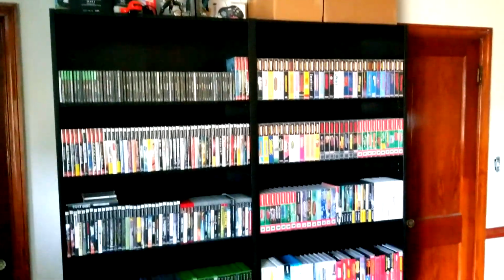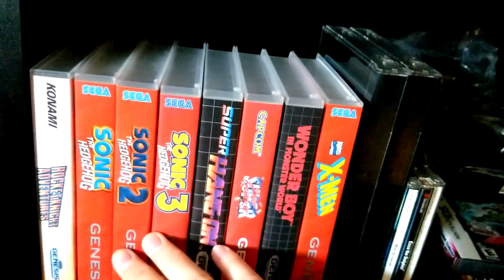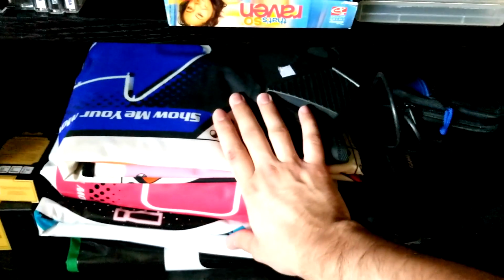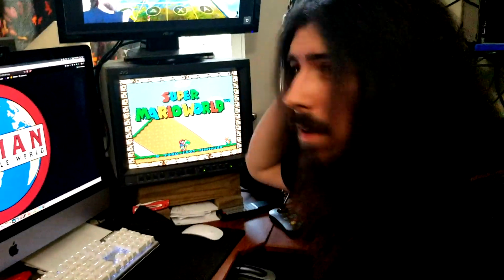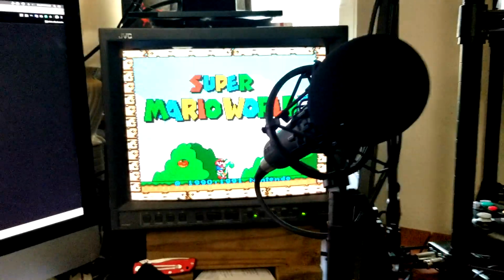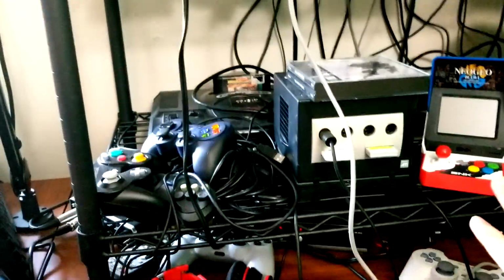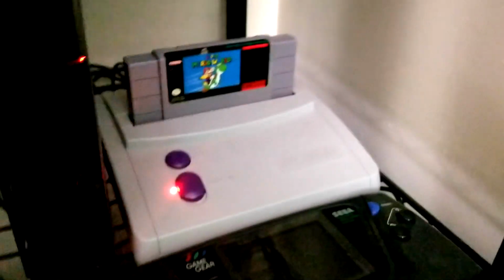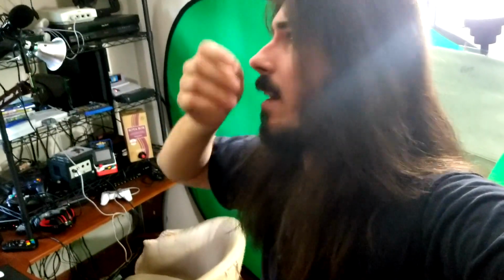My RGB SCART Twitch retro gaming/streaming setup is... OOF. (2019)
So here's what I've been working on behind the scenes this whole time... and yes, it is an absolute mess haha. But I'm doing the best with what I've got for now.

Universal Game Cases
Samson Mic
Mic Shock Mount
Samson Boom Arm
USB Mic Interface
Studio Headphones
HDMI Switcher
Framemeister (Upscaler)
Capture Card
Budget Lighting
Budget Green Screen
RGB to Component Transcoder
Gamecube HDMI Out

FAN/SPAM MAIL:
FAN/SPAM MAIL:
FAN/SPAM MAIL:

InvictvsNox
3017 Mountain Road
Glen Allen, VA 23060
United States